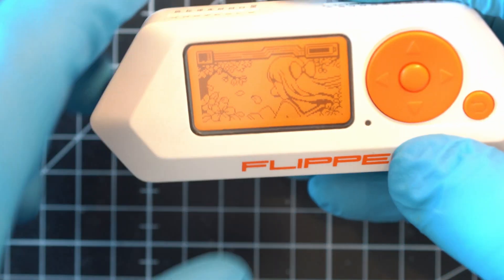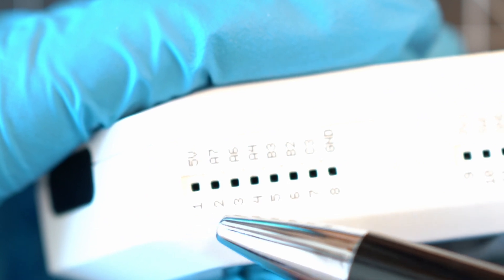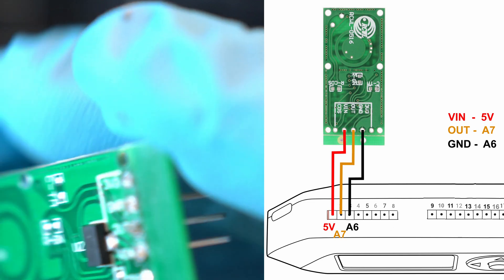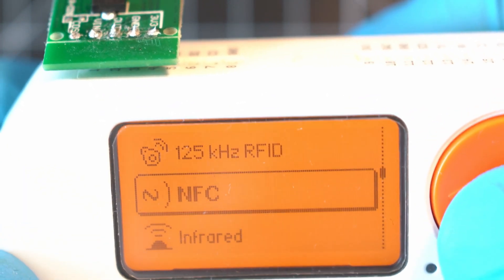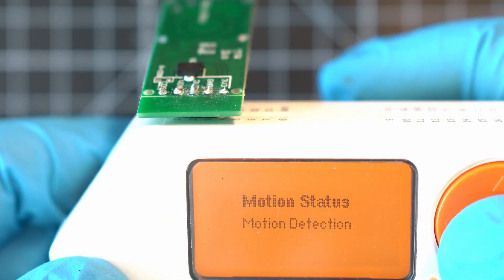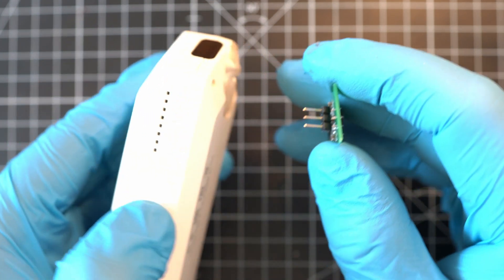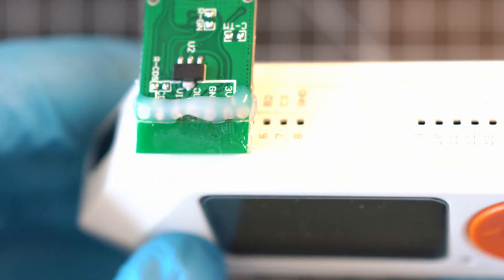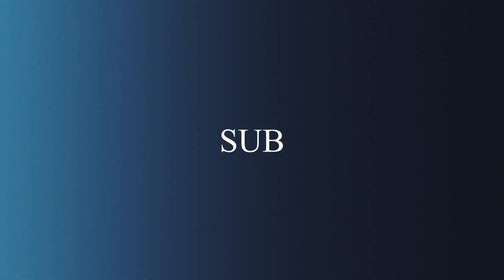Flipper Zero RCWL-0516 Microwave Motion Sensor (Radar)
Here is my quick and dirty way of building Microwave Motion Sensor module for Flipper Zero with module RCWL-0516

TIMECODES:
0:00 - Intro
0:14 -Flipper Zero RCWL-0516 Microwave Motion Sensor/Radar
0:42 - Flipper Zero RCWL-0516 Microwave Motion Sensor/Radar wiring diagram
1:00 - Flipper Zero RCWL-0516 Microwave Motion Sensor/Radar First TEST
2:00 - Flipper Zero RCWL-0516 Microwave Motion Sensor/Radar HOTGLUE segment
2:20 - Flipper Zero RCWL-0516 Microwave Motion Sensor/Radar
2:57 - Outro

Silicone case for Flipper zero:

Devboard for Flipper zero:

Screen protector Flipper zero:

flipper zero
flipper
flipperzero
hack
hacking
Weather station
rfid
nfc
bluetooth
infrared
radio
gpio
unleashed
firmware

BTC :
19PJUJFmuDWYdW321mGn9qLUXaH5dnWPbj

ETH:
0xf2dcd9ad4ce2939ce2323e469c097008cbbd4ec3

ZEC:
t1WgUTwKYaQj4g2Rojsik4fqqmrUfpa8mcK